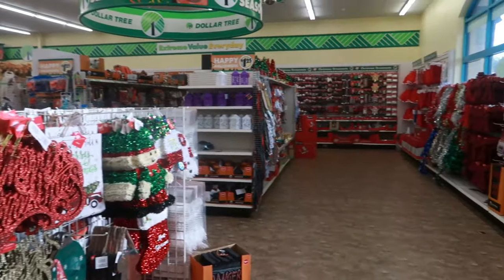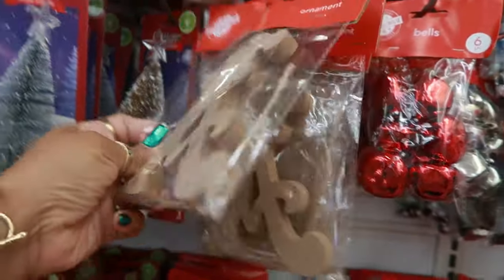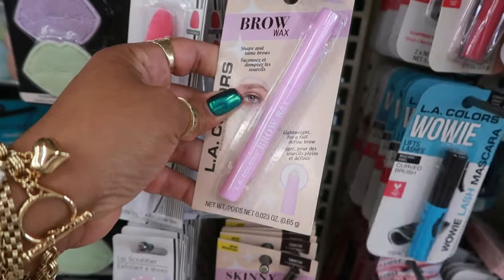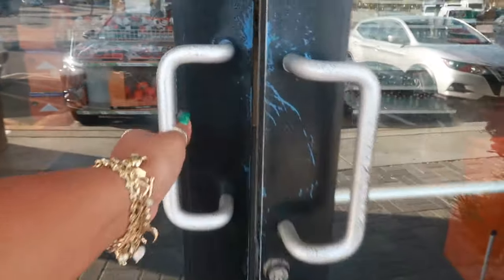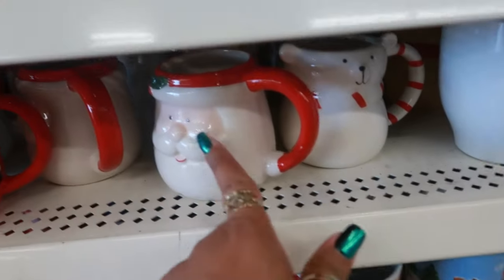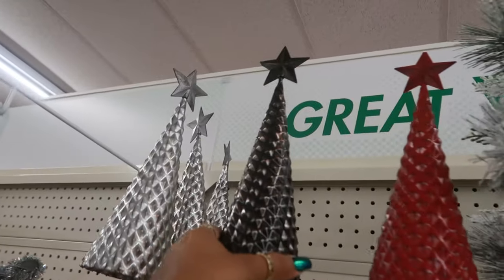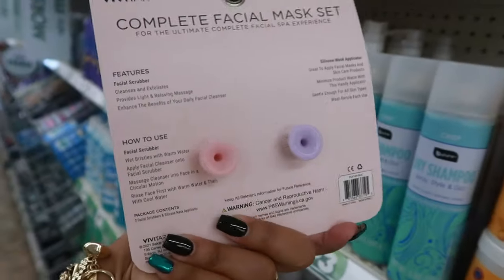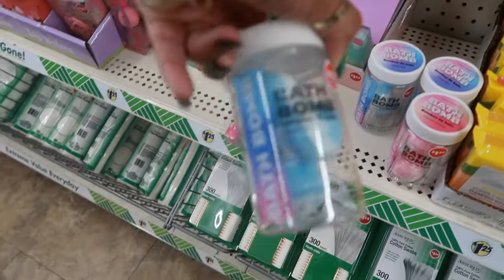DOLLAR TREE * NEW FINDS/ 2 STORES